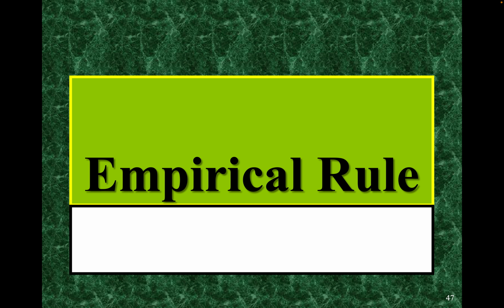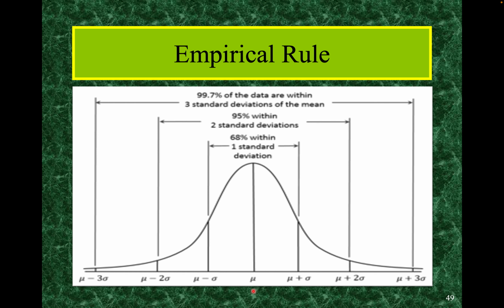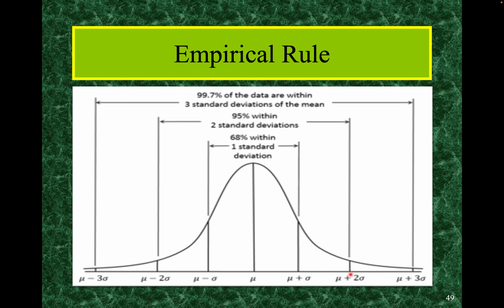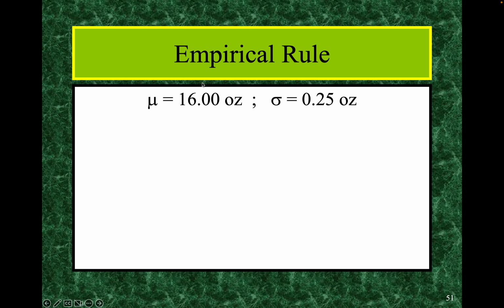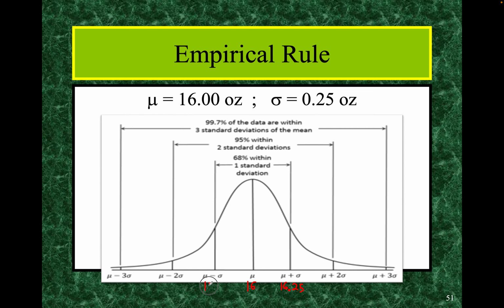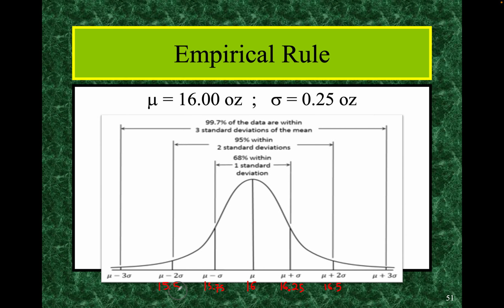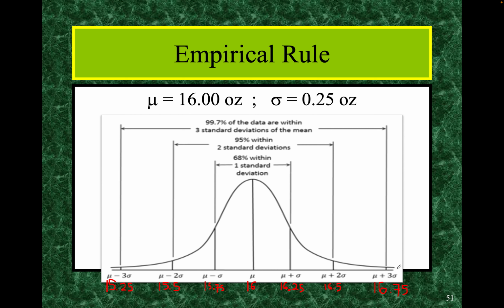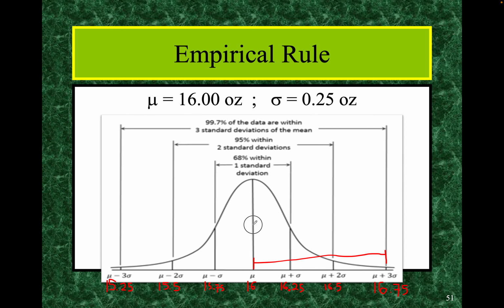Psychological Statistics 30 - Empirical Rule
In this video, we will learn about the Empirical Rule. See some illustrations and examples and more.